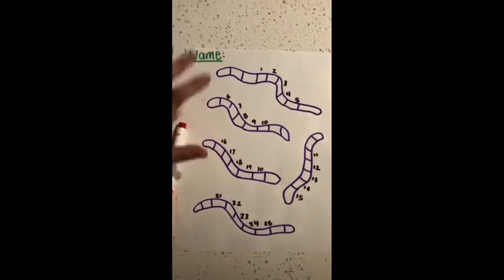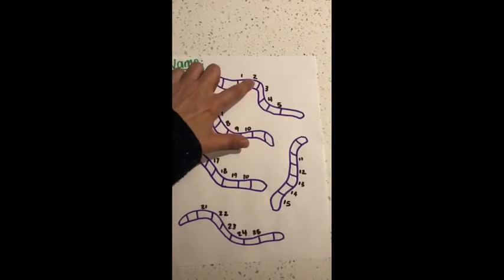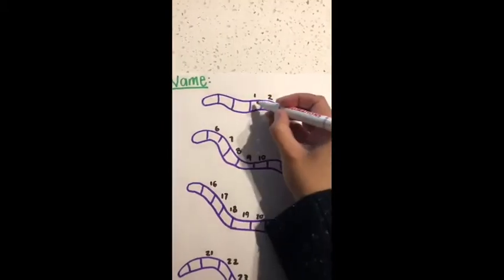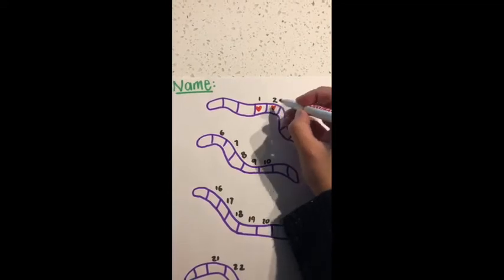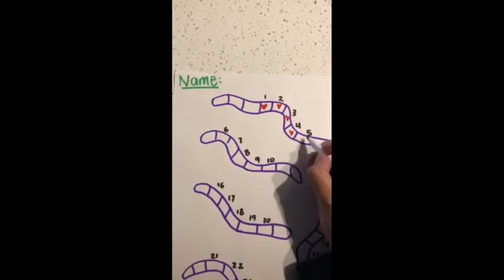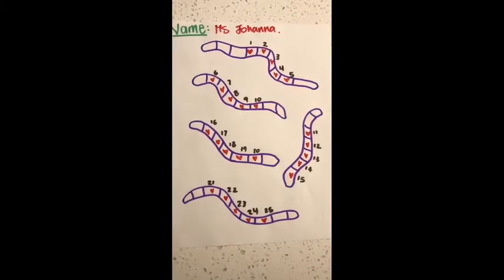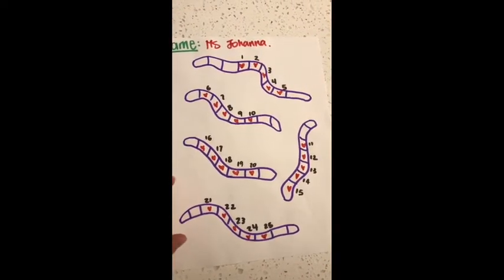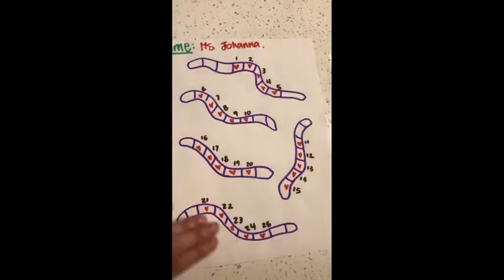Distance Learning Math Connection with Ms. Johana 4.29.20